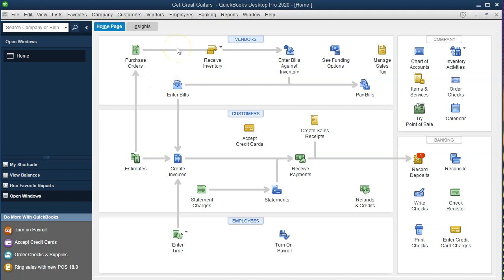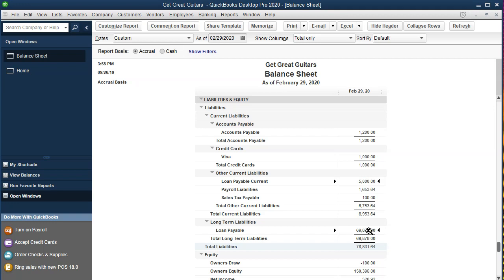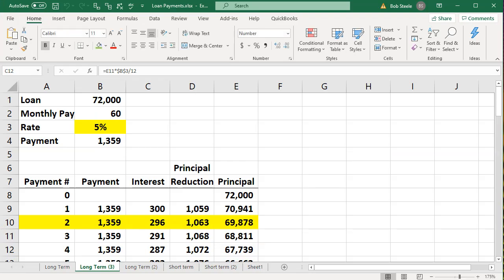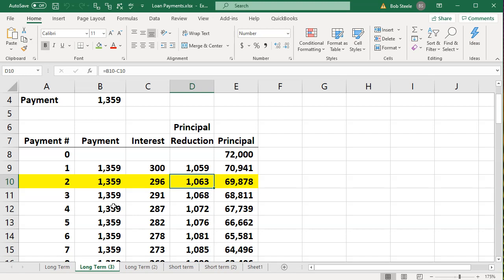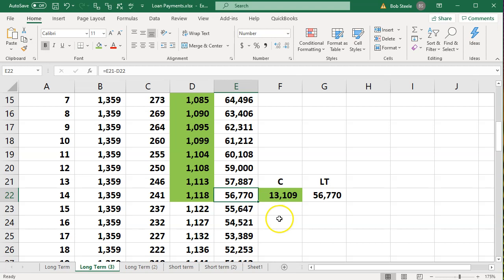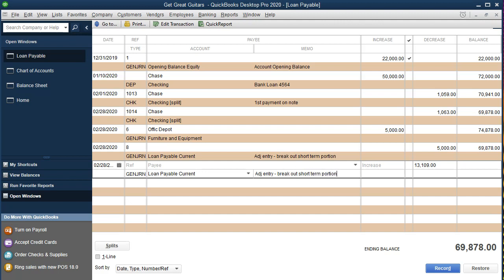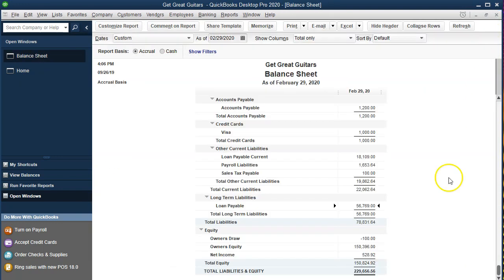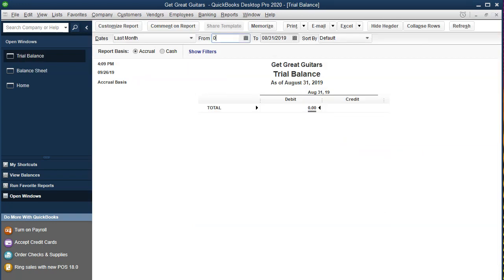Short Term Portion Installment Loan Adjusting Entry 10.15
Short Term Portion Installment Loan Adjusting Entry
QuickBooks Pro Desktop 2020